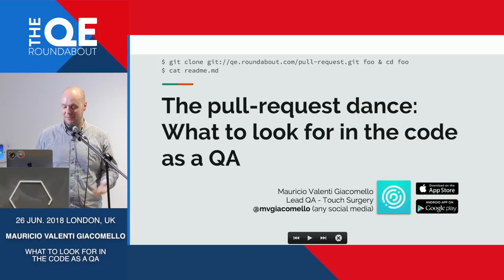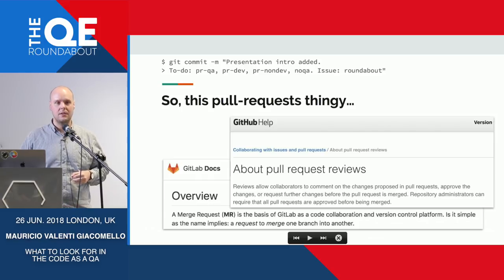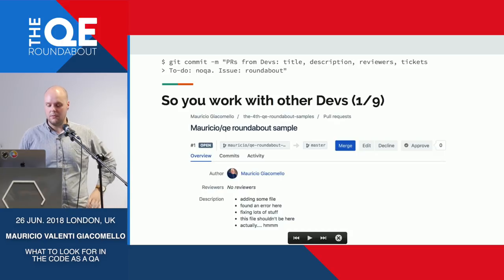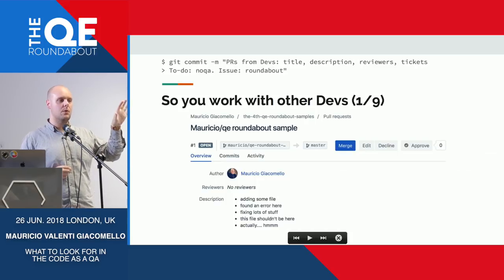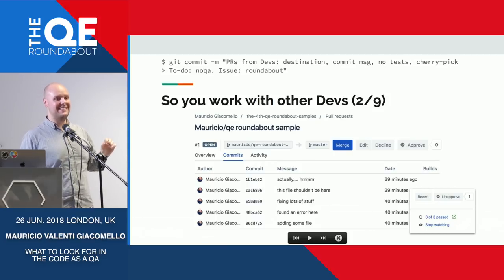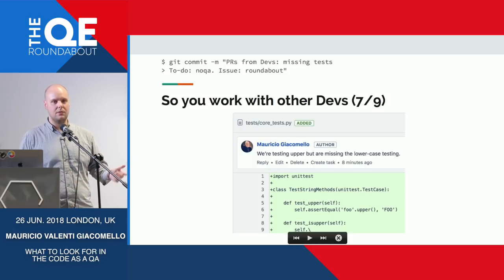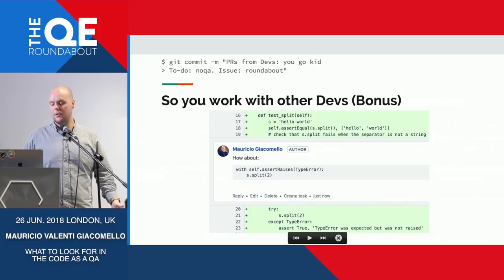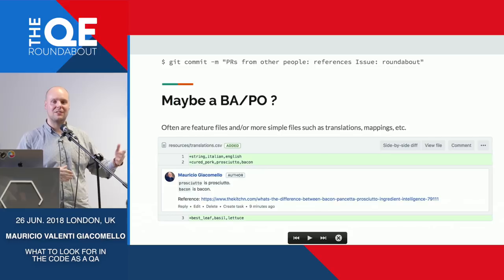QE Roundabout #4 hosted by QuantumBlack - What to look for in the code as QA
Mauricio Valenti Giacomello, Test Lead and Automation Specialist@Touch Surgery gives a talk titled "The pull-request dance - What to look for in the code as QA".